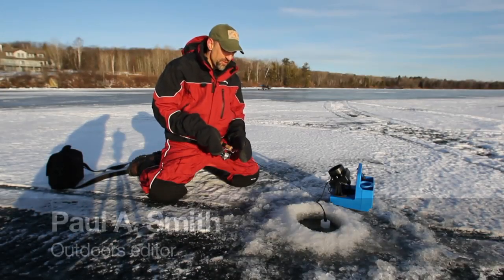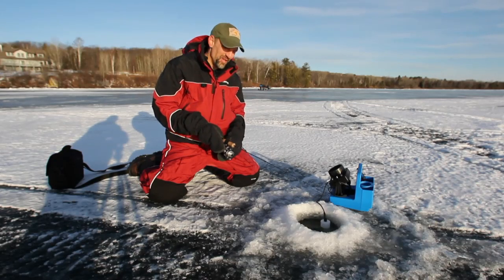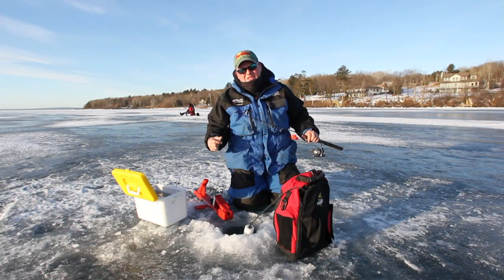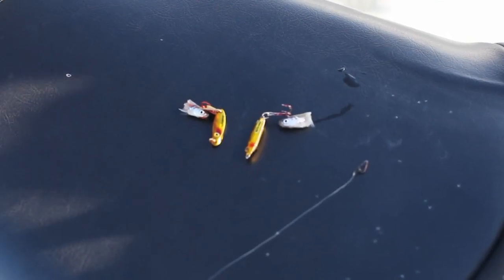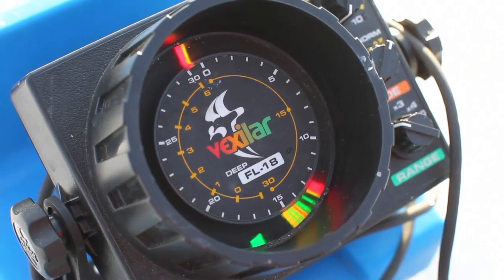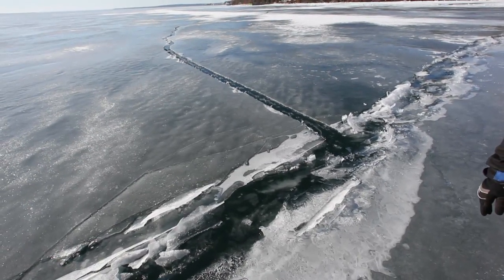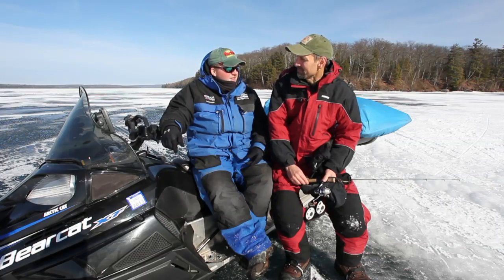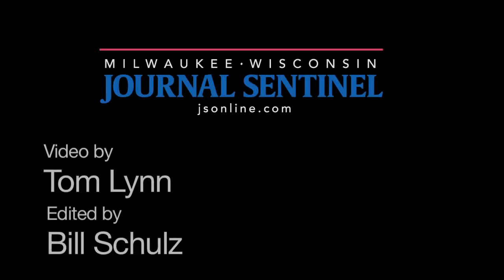On the Trail: Ice fishing on Lake Superior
In our inaugural "On The Trail" video, outdoors editor and blogger Paul A. Smith goes fishing on the ice-covered expanse of Chequamegon Bay on Lake Superior.